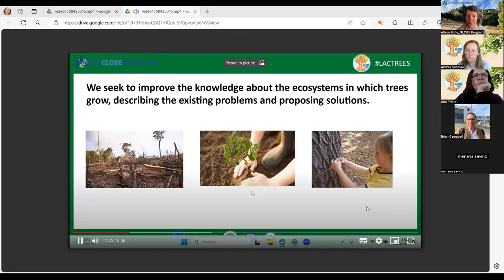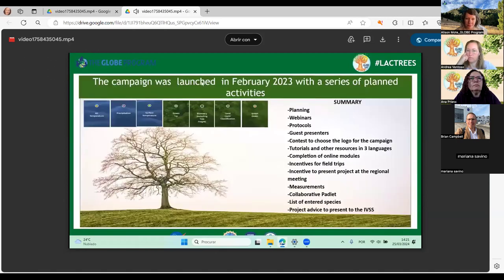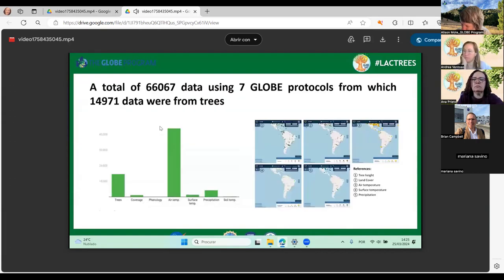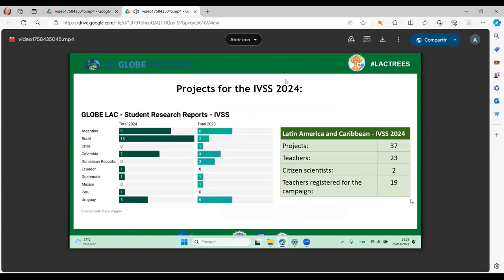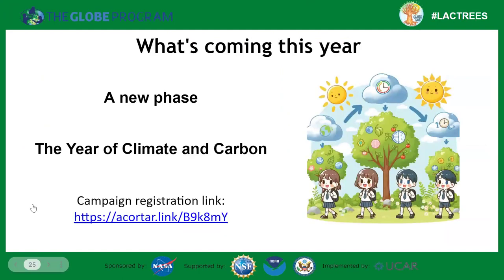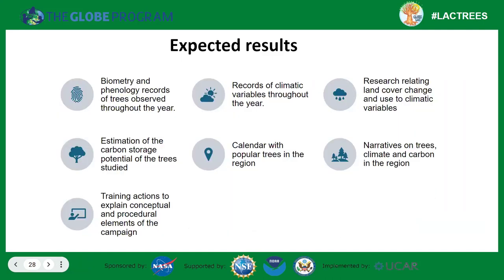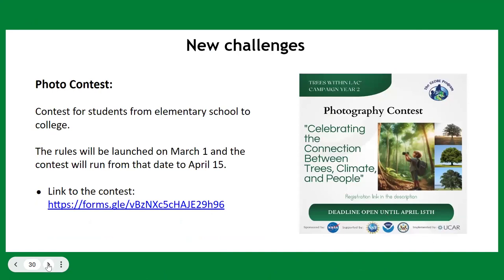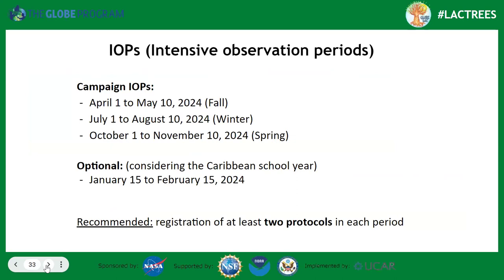Trees Around LAC Campaign Webinar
Learn more about the Trees around LAC Campaign and how it relates to the Year of Climate and Carbon.